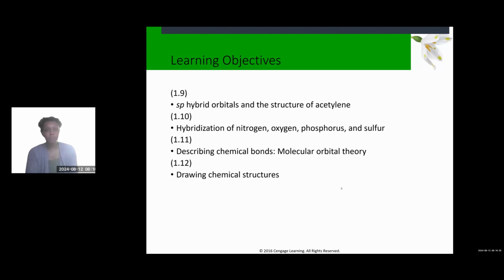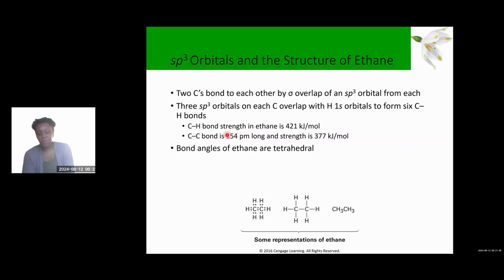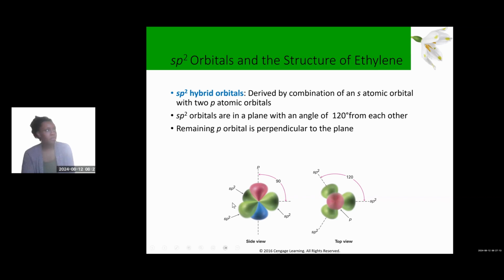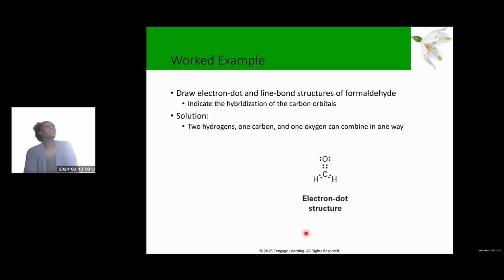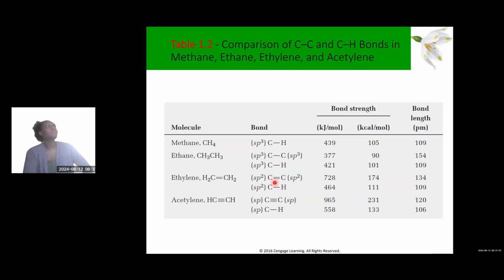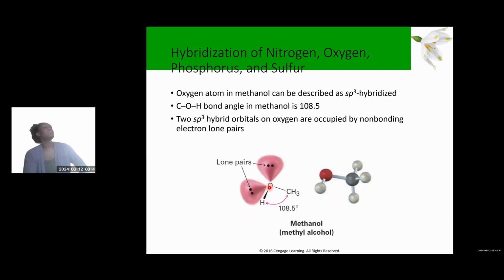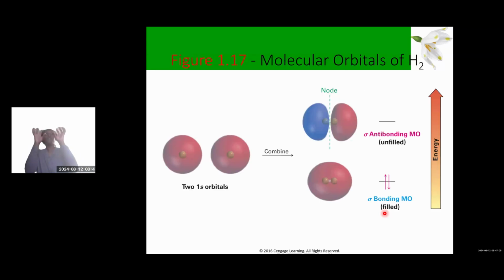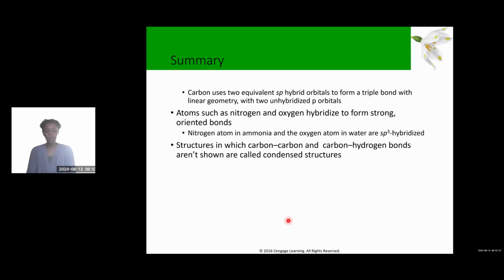CH311 Organic Chemistry Lecture Module 2.1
Molecular Orbital Theory, Hybridization, and Molecular Geometry